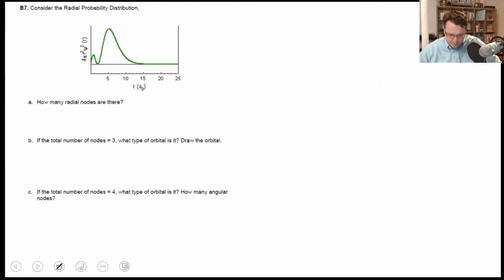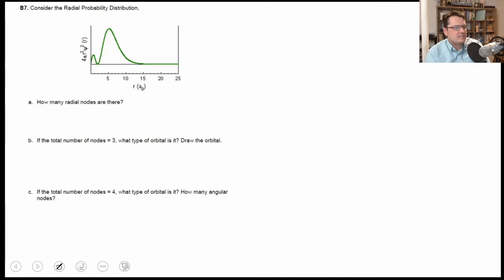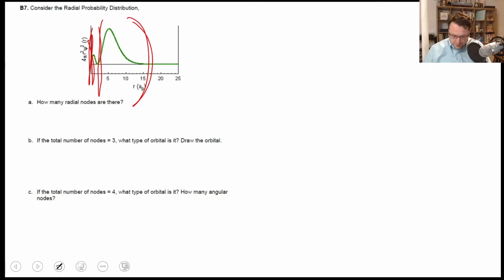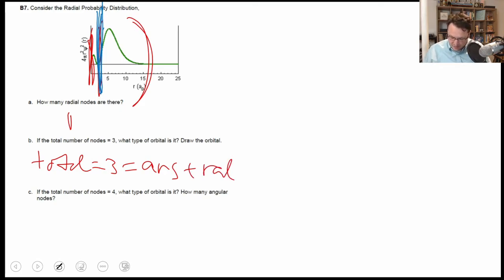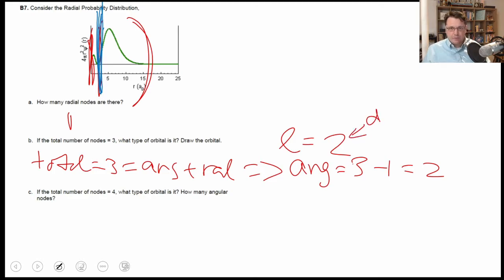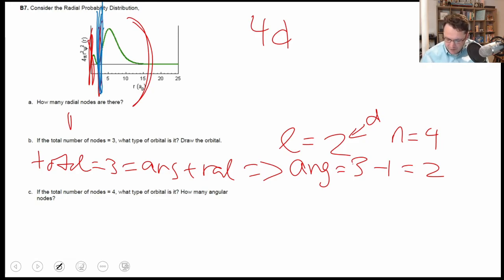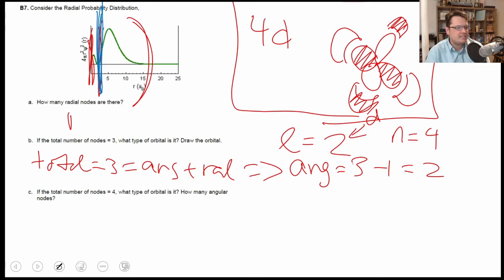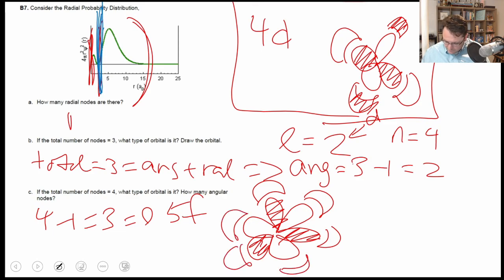Examining a radial probability distribution to identify atomic orbitals Su 2 B7